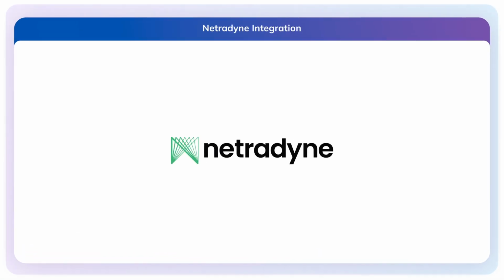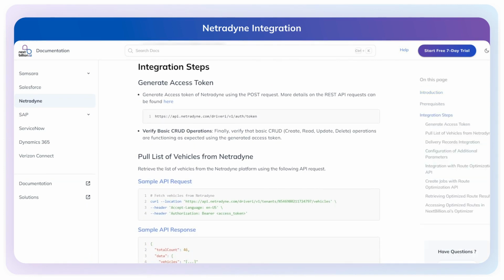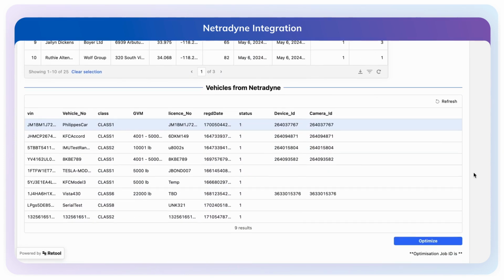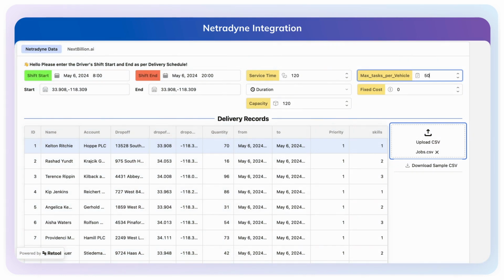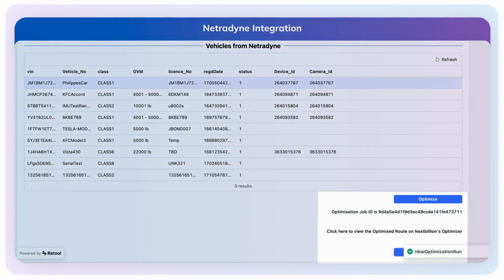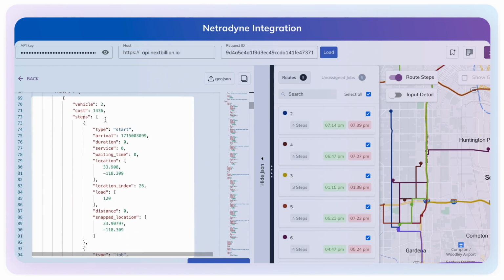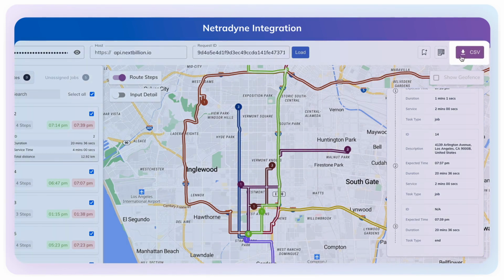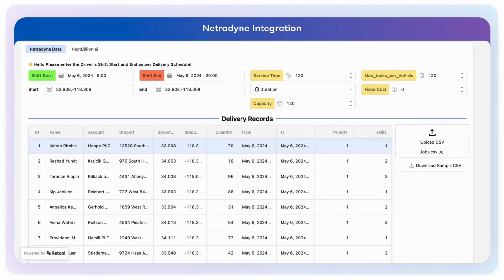Netradyne Route Optimization Integration | Nextbillion.ai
By seamlessly combining data from Netradyne with NextBillion.ai's Route Optimization API, businesses can achieve optimized route planning, reduced fuel consumption, minimized maintenance costs, and improved operational efficiency.

This integration allows for optimized routing based on various parameters, and the ability to adapt to dynamic conditions swiftly. By leveraging this integration, companies can experience significant improvements in fleet management, leading to cost savings and more efficient delivery operations.

🌐 NextBillion.ai is a leading all-in-one API platform for routing, optimization, navigation, and tracking applications. Headquartered in Singapore, our team is dedicated to providing tailored location technology solutions to global enterprises across diverse industries.
We go beyond generic solutions. NextBillion.ai offers a highly customizable suite of APIs, SDKs, and tools that seamlessly integrate with existing workflows. This caters to the unique business constraints of each industry, maximizing efficiency for field services, healthcare, on-demand services, waste management, public services, retail, logistics, and more.